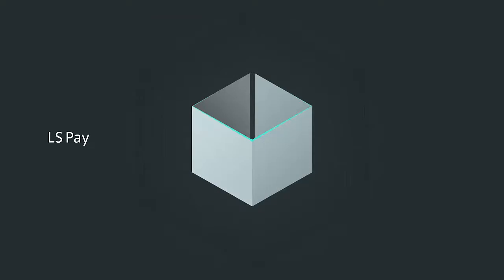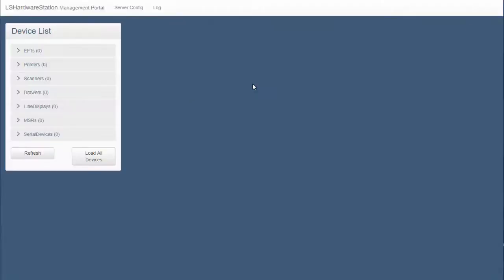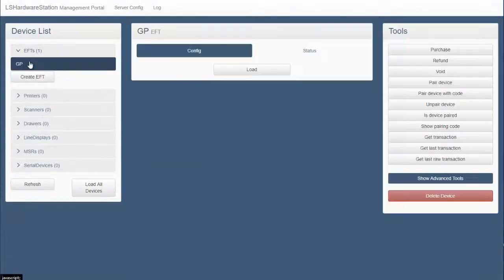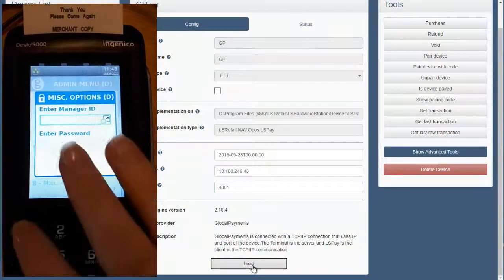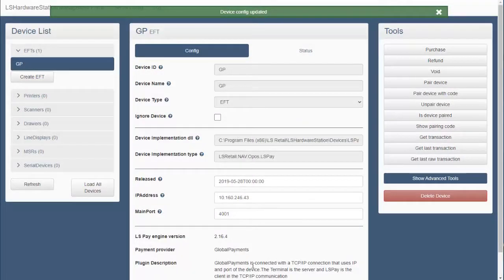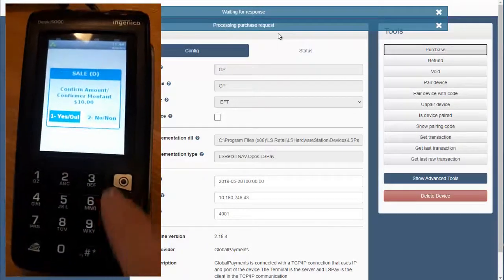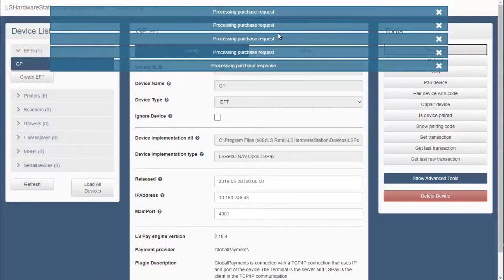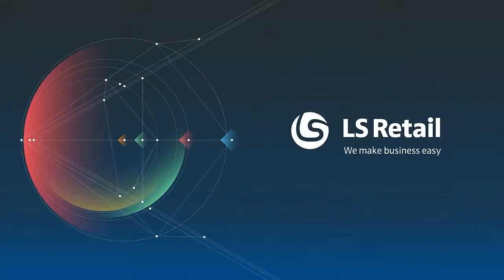LS Pay - Global Payments setup in LS Hardware Station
In this step-by-step tutorial video, Lovisa Juliusdottir takes us through the process of setting up Global Payments in the LS Hardware Station.